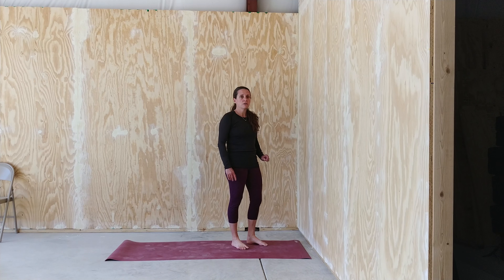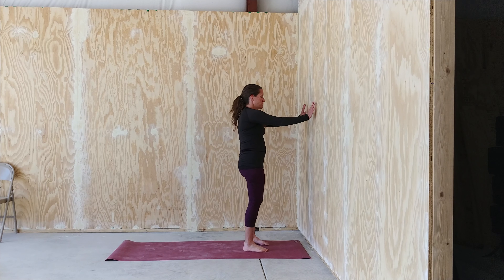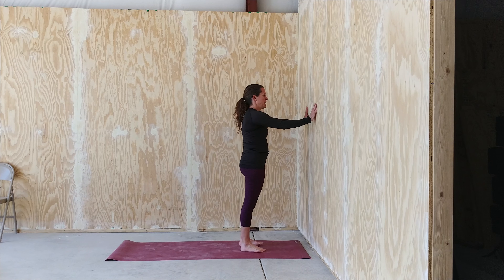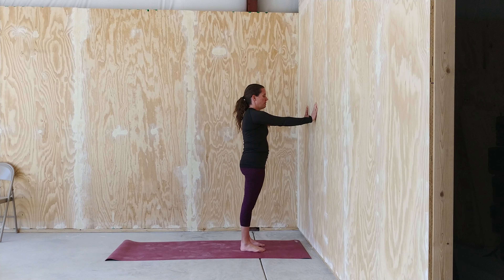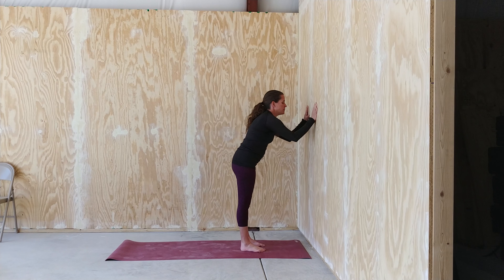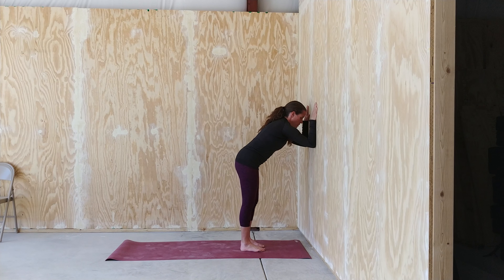Warrior III at the Wall, Video #2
In this we are continuing to use the wall to deepen Warrior III. If this feels too intense, then check out my video called Warrior III at the Wall, Video #1 to take is back a step. If you are ready for more intensity, check out Warrior III at the Wall, Video #3.